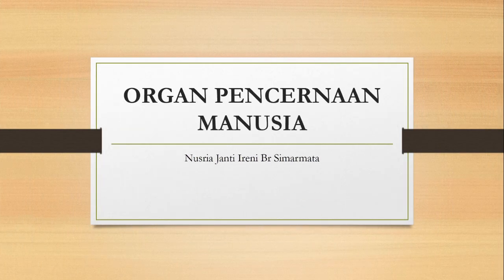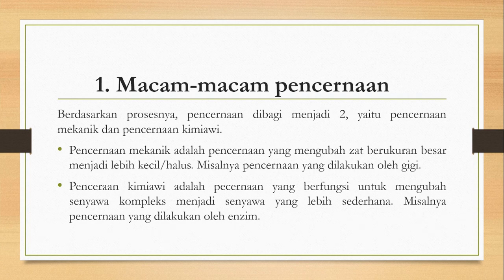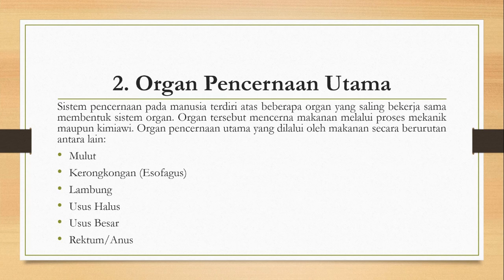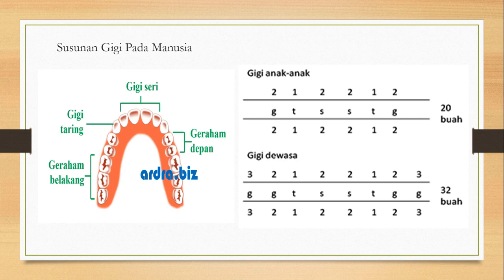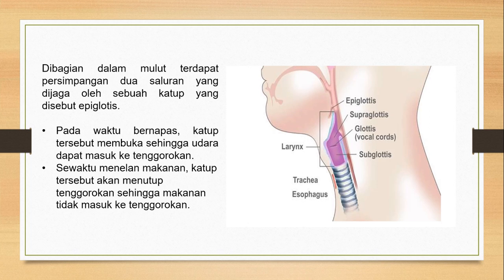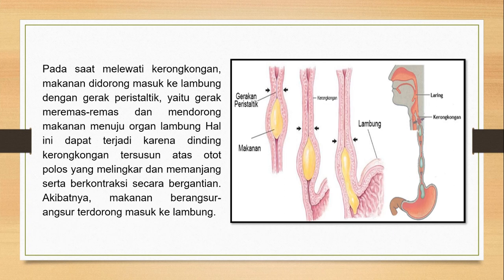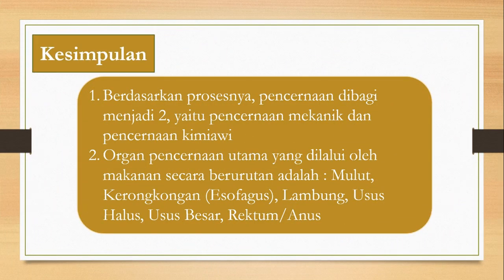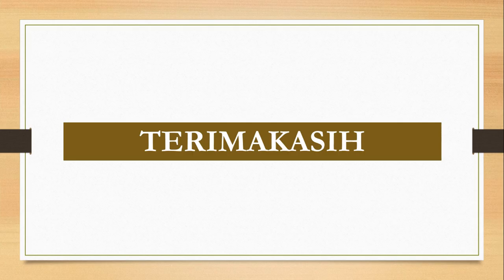ORGAN PENCERNAAN MANUSIA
BAB SISTEM PENCERNAAN MANUSIA
SUB BAB ORGAN PENCERNAAN MANUSIA